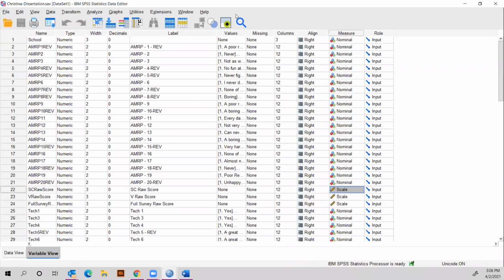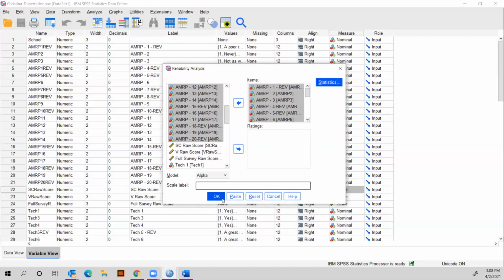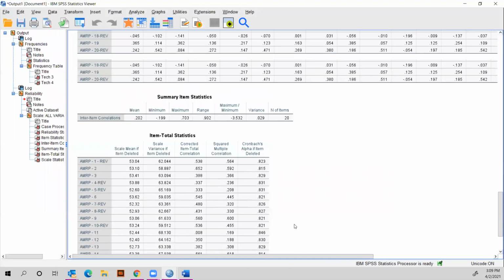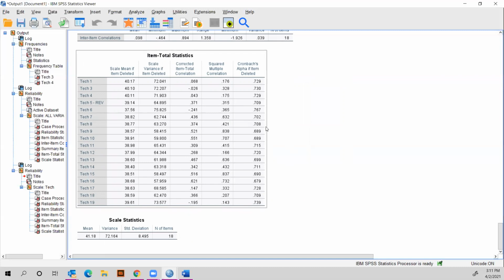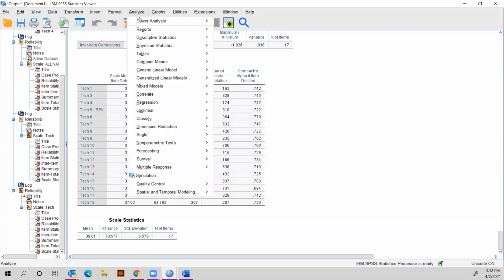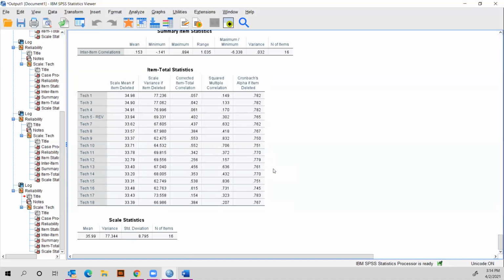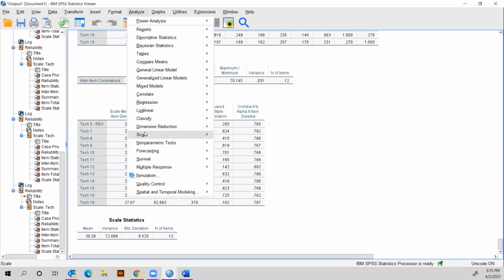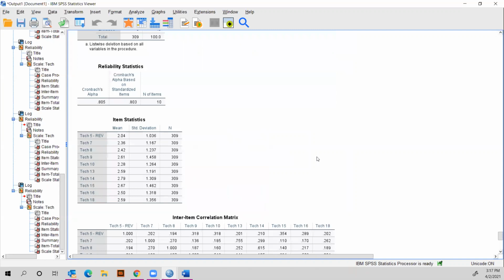Internal Consistency - Alpha